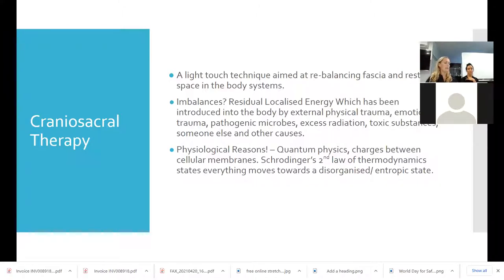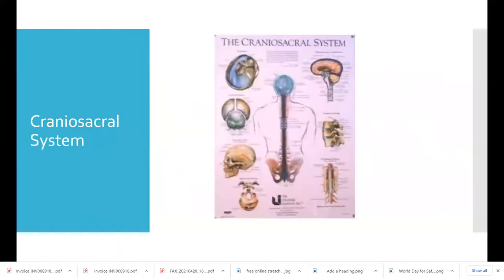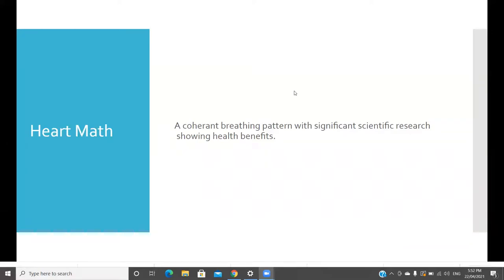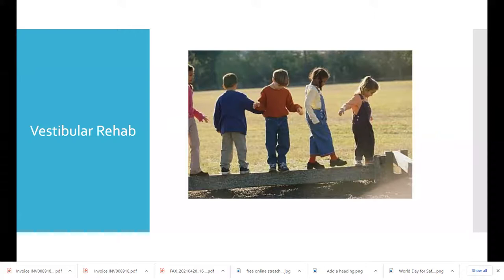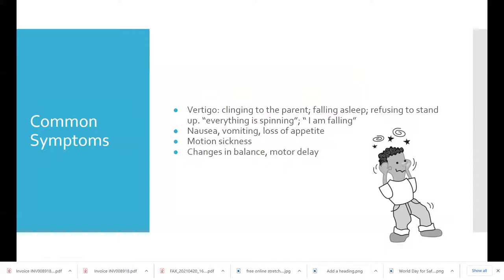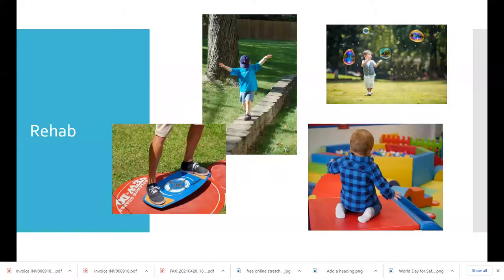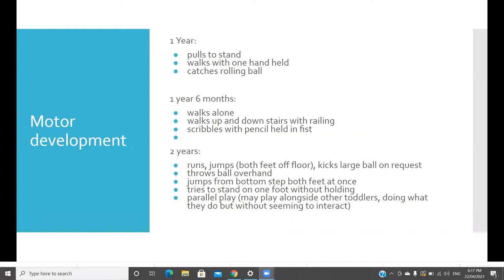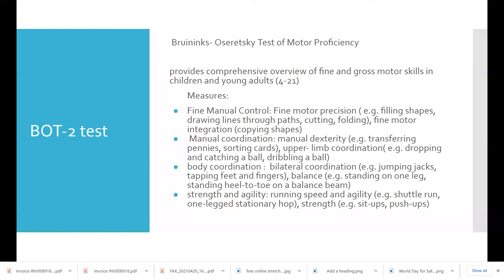FINDING BALANCE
Wellness Embodied Cairns Physiotherapists Suzanne, Clara & Maigi discuss common issues in paediatric care, as well as ways to manage these. Suzanne discusses Craniosacral Therapy & Heart Math Breathing, useful for kids with a range of conditions from stress & anxiety to ASD & neurological complaints.. Clara talks about vestibular conditions - where vestibular issues have been found to be present in over 60% of kids with developmental delay! And Maigi runs through common developmental milestones in younger kids, as well as the BOT assessment which we carry out at Wellness Embodied.